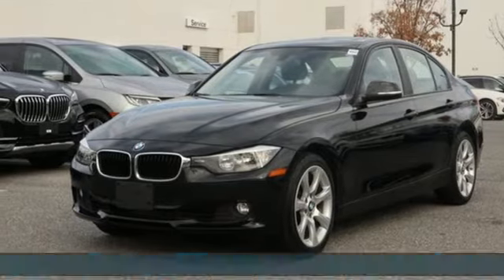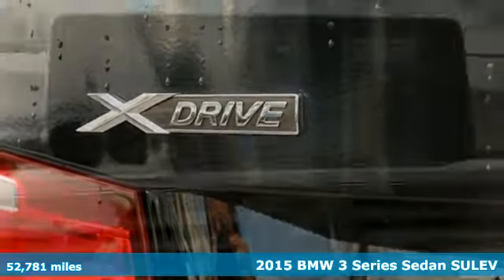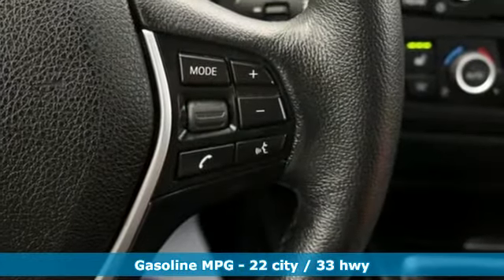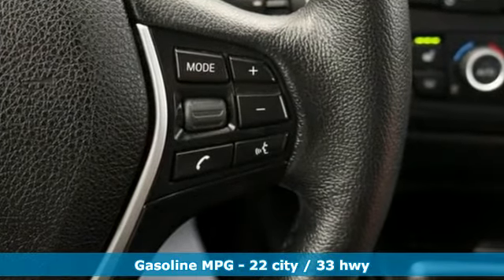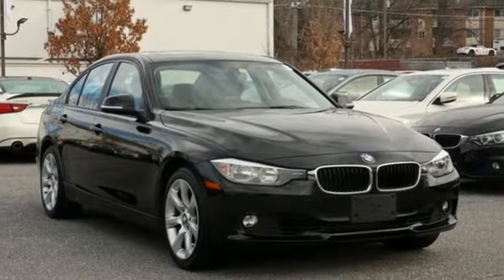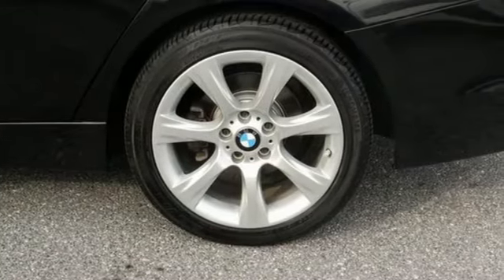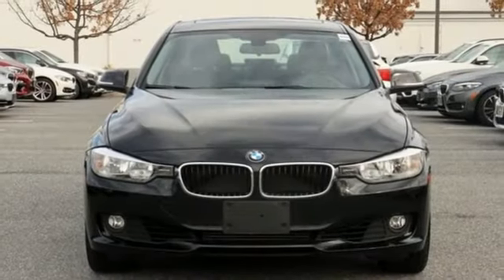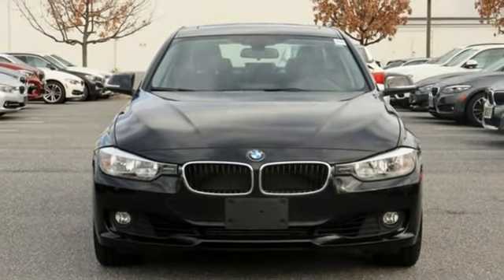Used 2015 BMW 3 Series Baltimore MD Woodlawn, MD 400428A - SOLD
Year: 2015
Make: BMW
Model: 3 Series
Trim: 328i xDrive
Engine: 2.0L 4-Cylinder DOHC 16V Turbocharged
Transmission: 8-Speed Automatic
Color: Black
Interior: Black
Mileage: 52781
Stock #: 400428A
VIN: WBA3B5C51FF961818
M.S.R.P $48,750, AWD, Cold Weather Package, Comfort Access Keyless Entry, Dakota Leather Upholstery, Driver Assistance Package, Heated Front Seats, Heated Rear Seats, Heated Steering Wheel, Lumbar Support, Moonroof, Navigation System, Park Distance Control, Premium Package, Rear-View Camera, Retractable Headlight Washers, Satellite Radio.brbrRecent Arrival! Clean CARFAX. Certified. Certification Program Details: Mile One Certified, this vehicle comes with a 12 month or 12,000 mile powertrain warranty. Buy with Confidence. 22/33 City/Highway MPG 22/33 City/Highway MPGbrbr*Your additional costs are sales tax, tag and title fees for the state in which the vehicle will be registered, any dealer-installed options (if applicable) and a $299 dealer processing fee (not required by law). Additional conditional manufacturer offers and incentives may apply and are not reflected in the listed Every internet price includes current applicable manufacturer rebates and incentives, but certain conditions apply to some of these offers. The offers and conditions on this vehicle may require financing through Bmw Financial Services. While every reasonable effort is made to ensure the accuracy of this information, we are not responsible for any errors or omissions contained on these pages. Please verify any information in question with the dealer.

Address:
6700 Baltimore National Pike